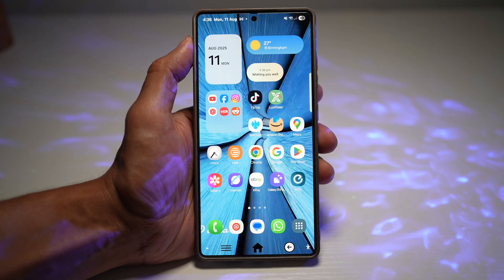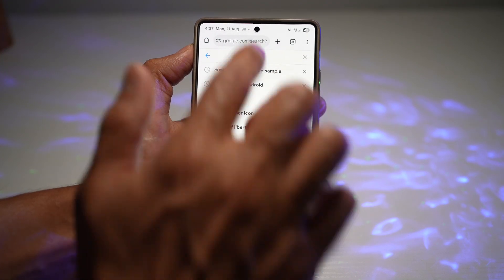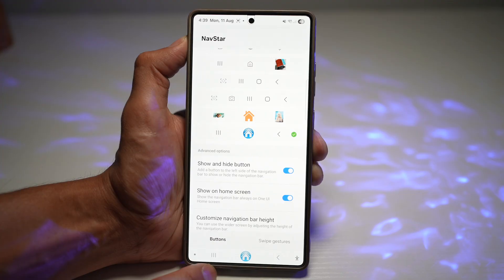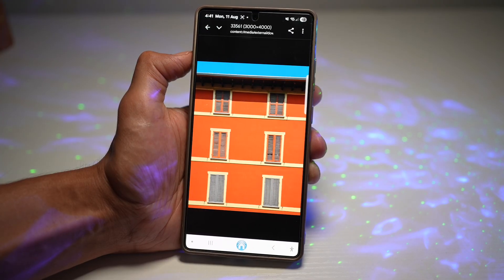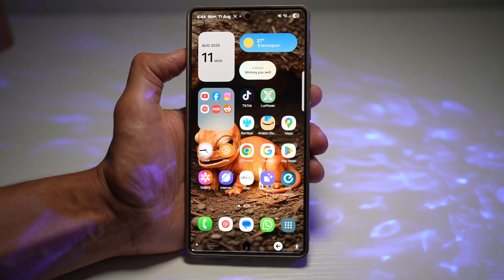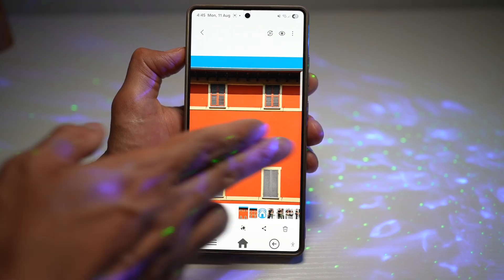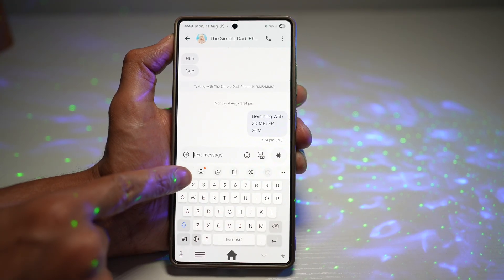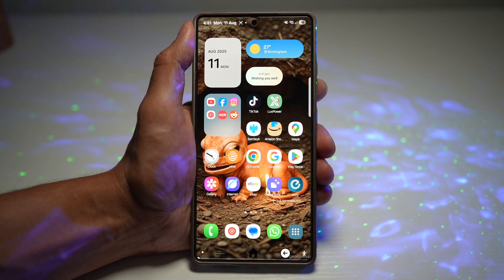Galaxy S25 Ultra Hidden Features That Will Blow Your Mind!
📱 5 Galaxy S25 Ultra Features You NEED to Try!

Discover 5 powerful tips & tricks for your Galaxy S25 Ultra that will make your phone faster, smarter, and way more fun!
In this video, I’ll show you:

1️⃣ How to create a Custom Navigation Bar that fits your style
2️⃣ How to Set Wallpapers with AI Select in seconds
3️⃣ How to Remove Objects from your photos like magic
4️⃣ How to Copy & Paste Objects Between Images effortlessly
5️⃣ How to Create Your Own Custom Emojis on the S25 Ultra

Whether you just bought your Galaxy S25 Ultra or you’ve been using it for a while, these features will help you unlock its full potential.

💡 Why Watch?
✔ Save time and make your phone more efficient
✔ Personalize your device to fit your needs
✔ Learn cool tricks to impress your friends